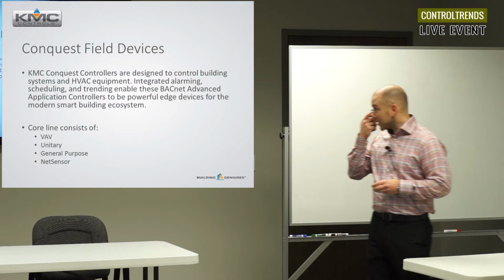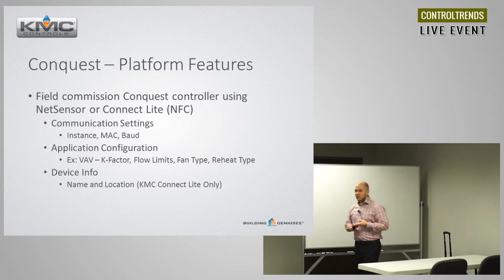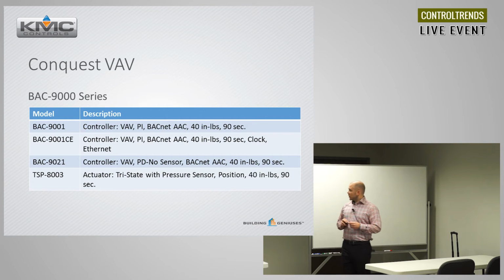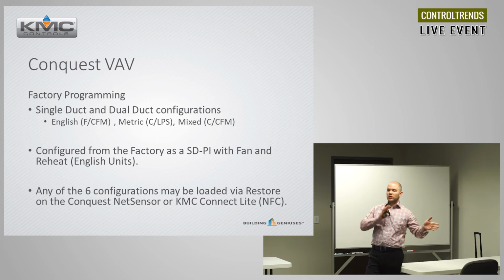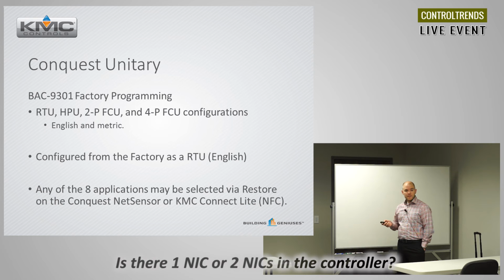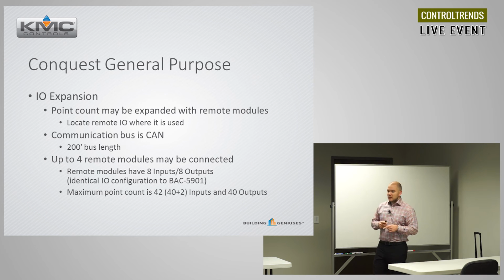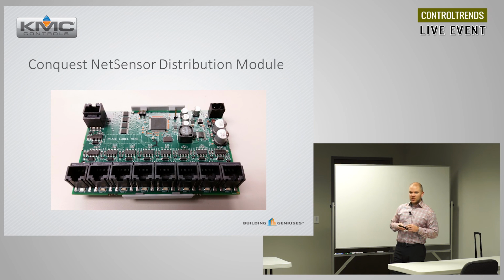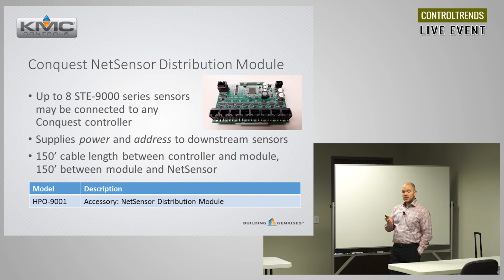CT LiveEvent: KMC Conquest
Erich Kreuter discusses the exicting new line of controllers from KMC.